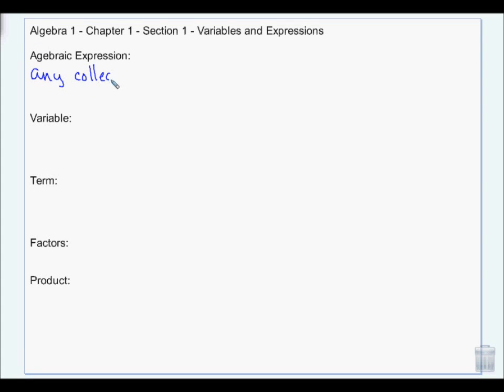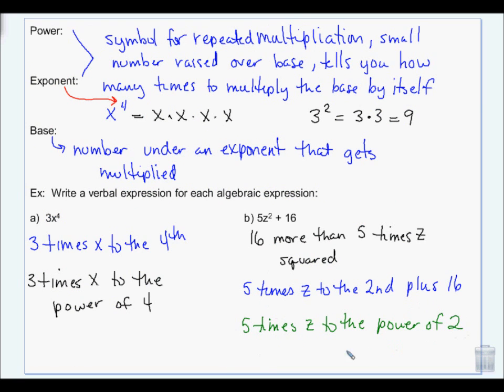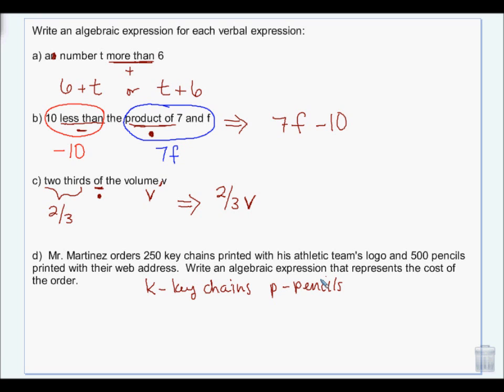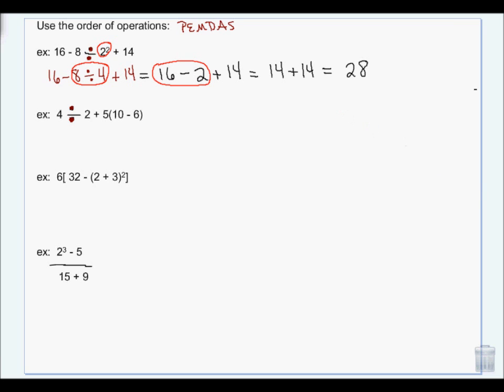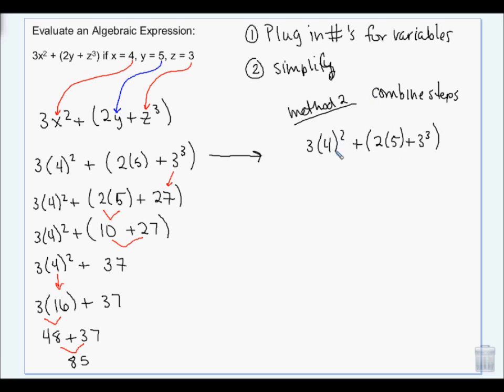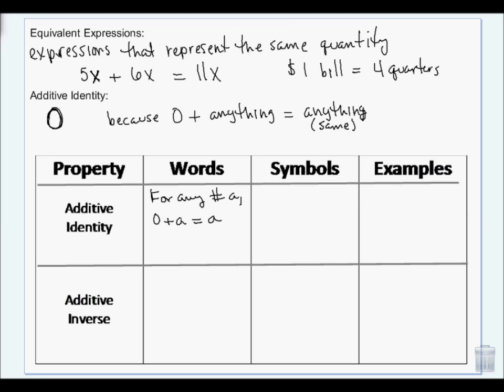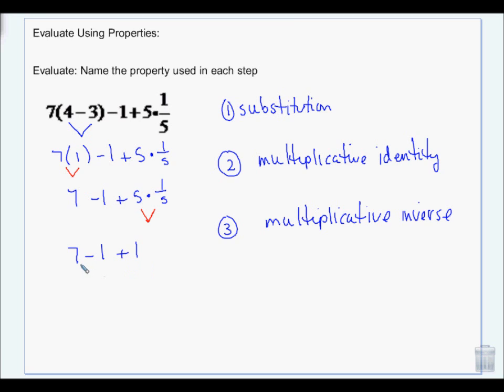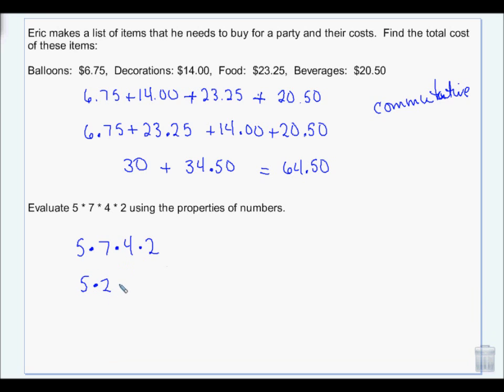Variables and Expressions, Order of operations, and Properties of Numbers.wmv